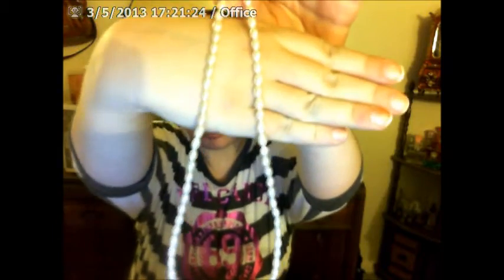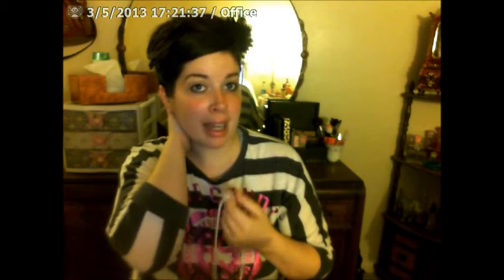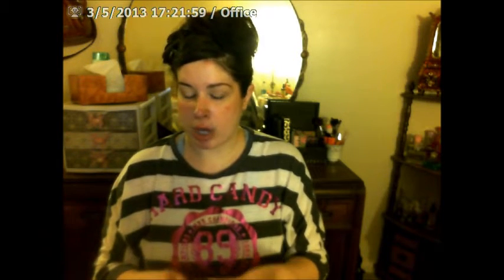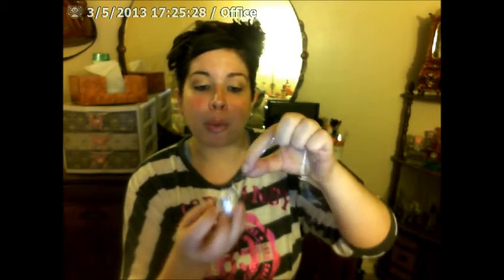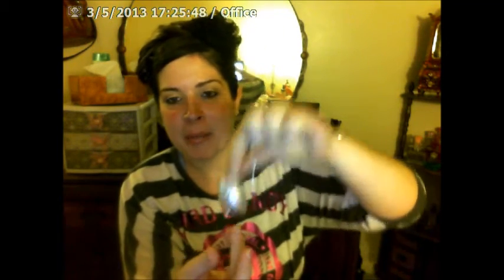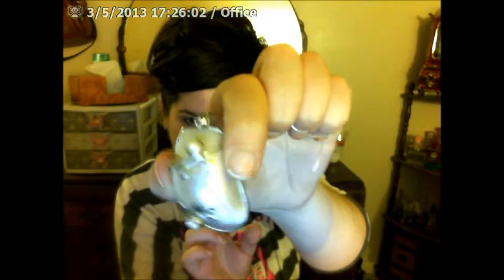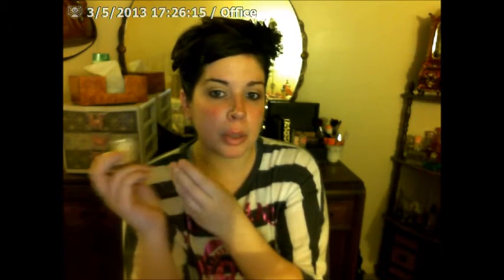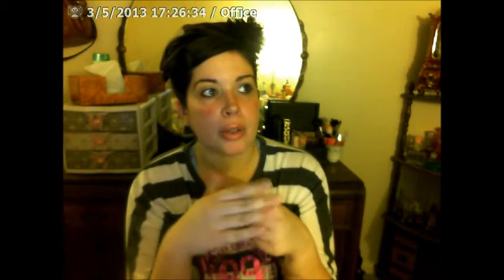A Shadora Review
Note: blog review to follow in the next few days

FTC: I AM IN NO WAY BEING COMPENSATED FOR DOING THIS REVIEW. ALL THOUGHTS AND OPINIONS ARE MY OWN UNBIASED. I AM NOT BEING PAID FOR THIS REVIEW!